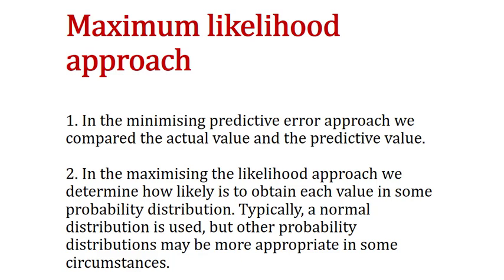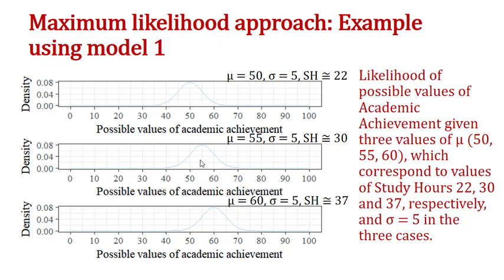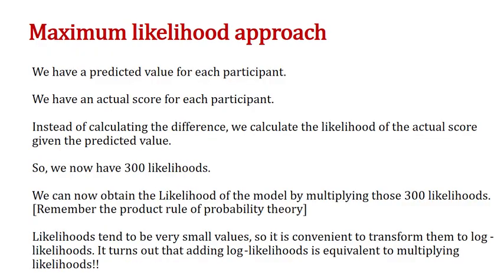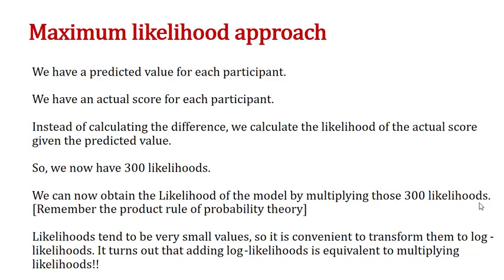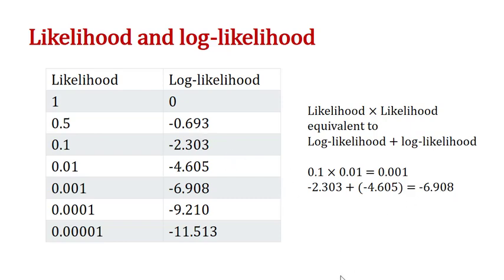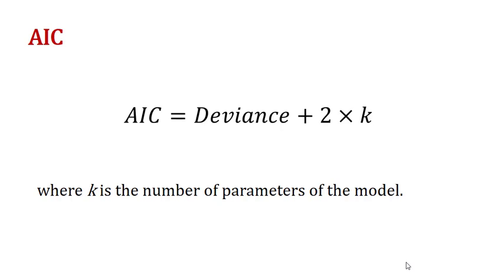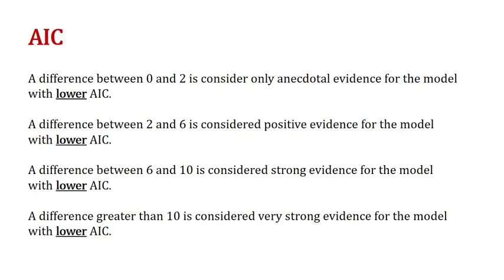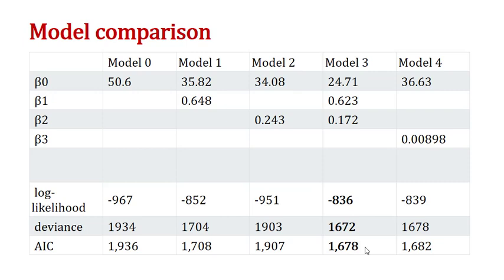Model Comparison: Maximum Likelihood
This video briefly explains the maximum likelihood approach to model comparison using AIC to compare models.